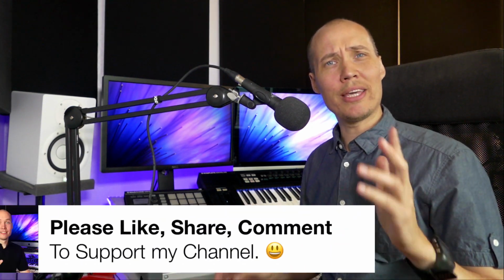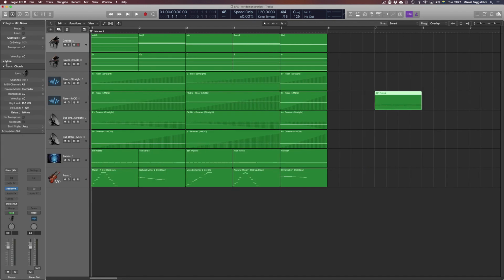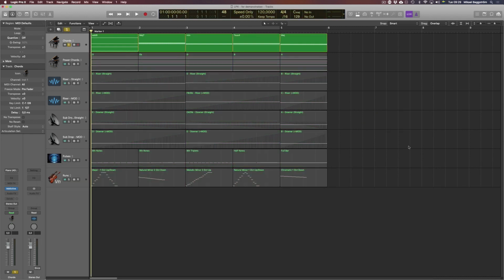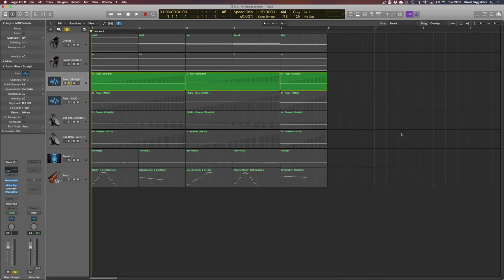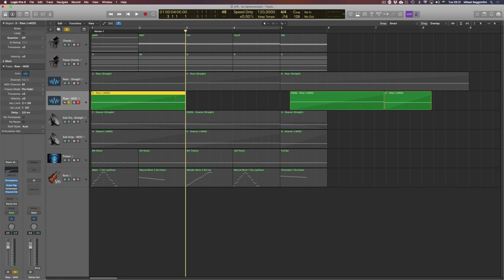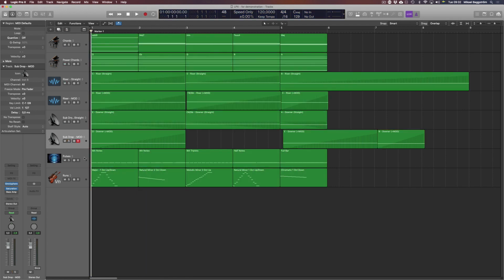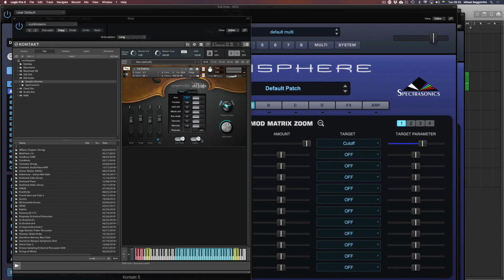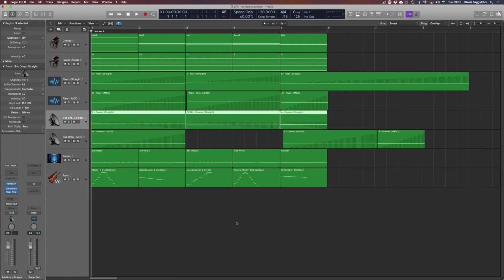Master MIDI Collection (Free)